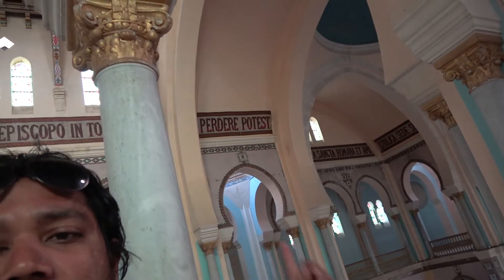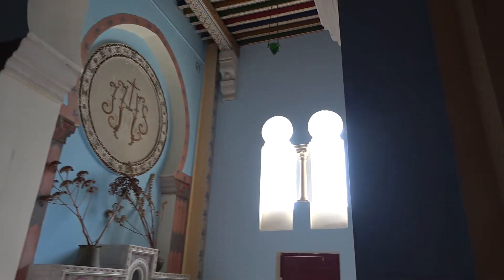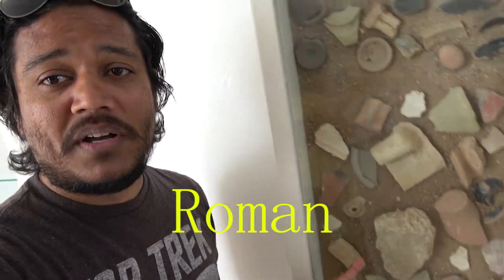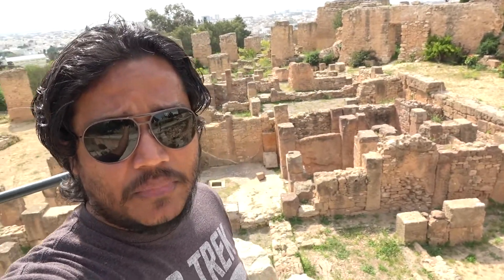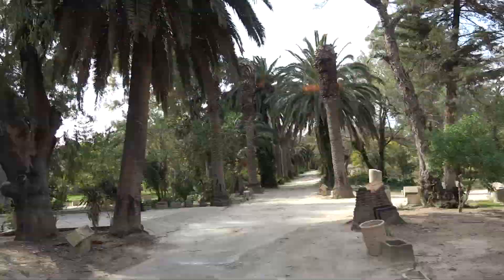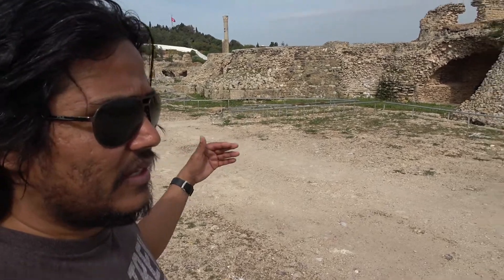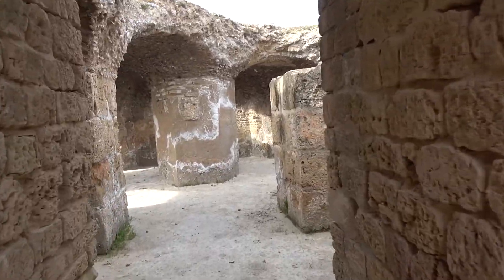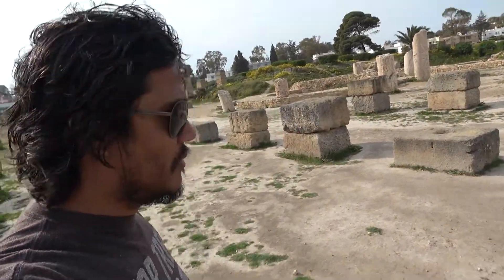Carthage | Exploring Tunisia!!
Taking a trip back in time!
Come with me as we visit Carthage! An important slice of history located right here in Tunisia!

Here is a list of the sites we visited:

The Acropolium:
The Acropolium, also known as Saint Louis Cathedral is an old Roman Catholic cathedral located in Carthage, Tunisia.
Situated on the peak of Byrsa Hill and near the ruins of the ancient Punic and then Roman city, the cathedral was built atop the ruins of an old temple dedicated to Eshmun, the Punic god of healing. The edifice can still be accessed from the basement.

Roman Theatre of Carthage
The Roman Theatre of Carthage is a restored ancient Roman theatre complex in Tunis which is now used to host a range of events.
Originally built during the time of Roman control of Carthage, the theatre is believed to have been destroyed during the Vandal invasions of the 5th century AD.

The Antonine Baths
The Antonine Baths was a huge Roman bath complex in ancient Carthage, the well-preserved ruins of which can still be viewed today.

Originally built from 145 to 165 AD, mostly during the reign of the Roman Emperor Antoninus Pius, the Antonine Baths were among the largest baths to be built in the Roman world and were the largest such complex in North Africa.

Port Punic
The Carthage Punic Port and Punic Port Museum can be found in the area of the ancient Carthaginian harbour near modern day Tunis.

This ancient superpower built its reputation on its mastery of the seas and the ancient Port of Carthage would have once help over two hundred of the most powerful warships of the time.

- Instagram! - @yohanpartap